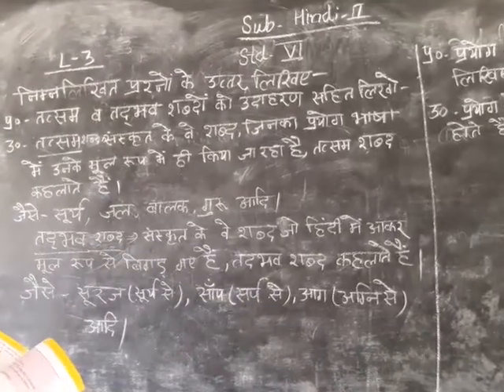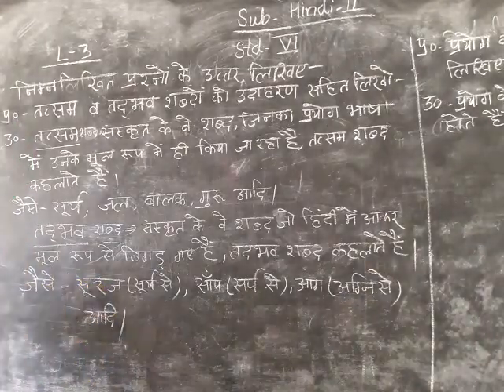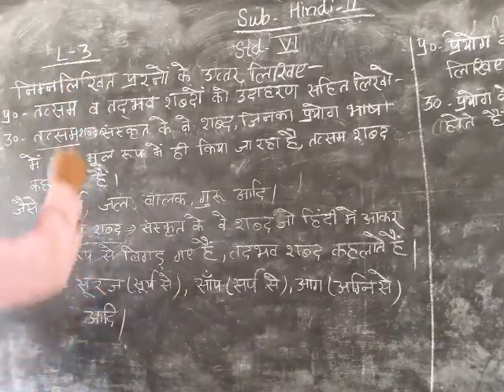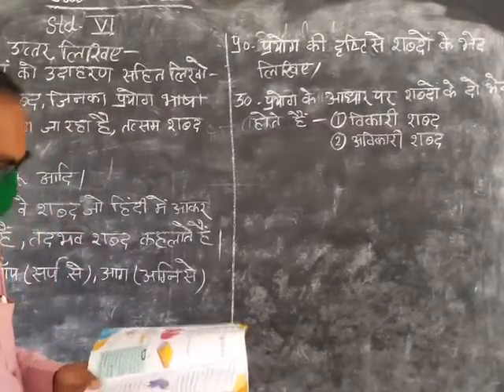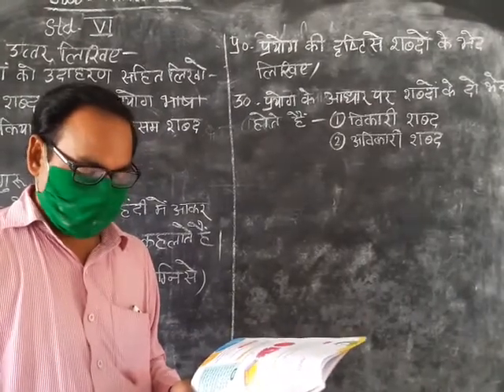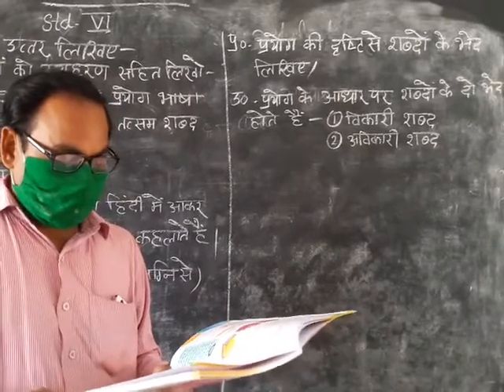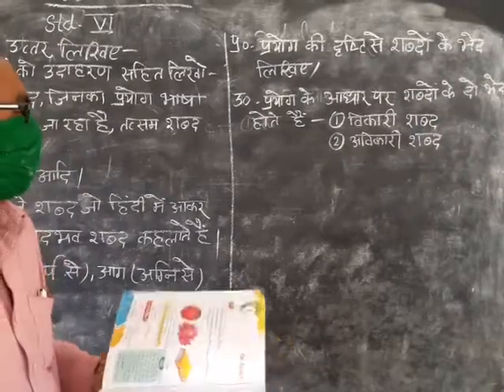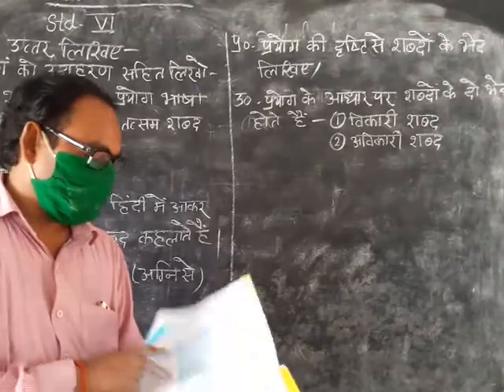21 May 2021